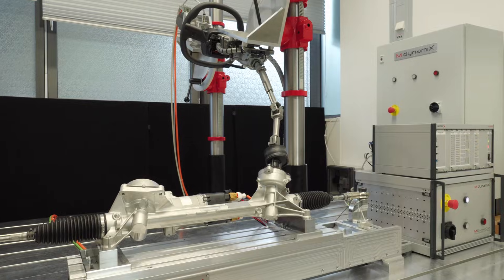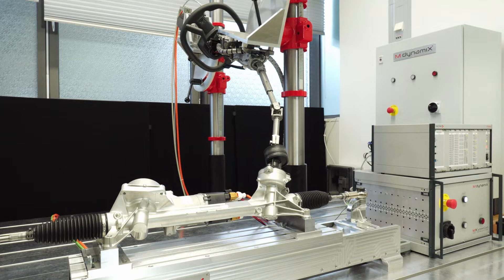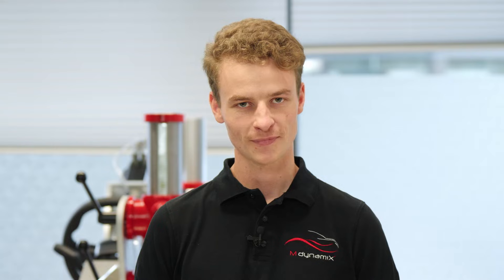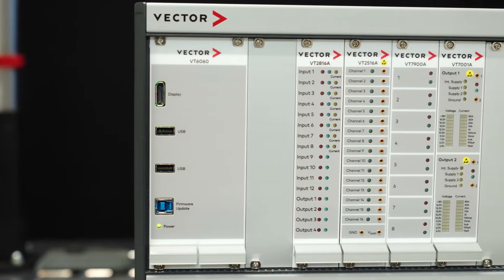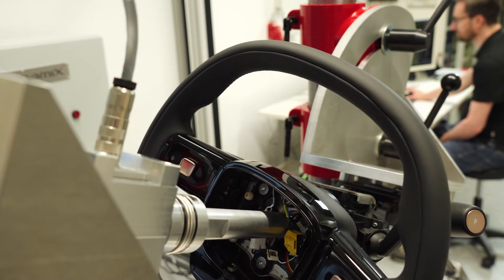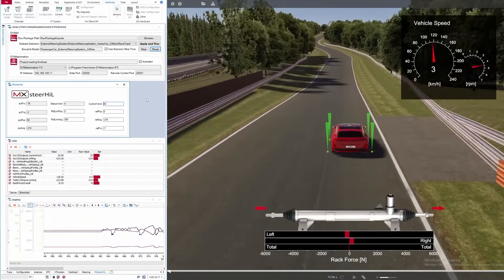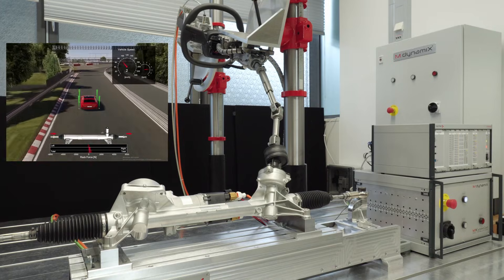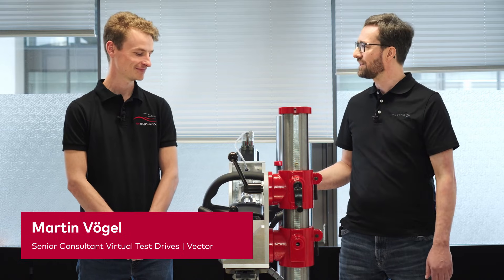HIL Testing of Steering Systems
The efficient and easy coupling of the proven Vector toolchain - CANoe, DYNA4 and Vector HIL hardware - with MdynamiX test rigs is the ideal combination for HIL testing of your steering or braking system. More